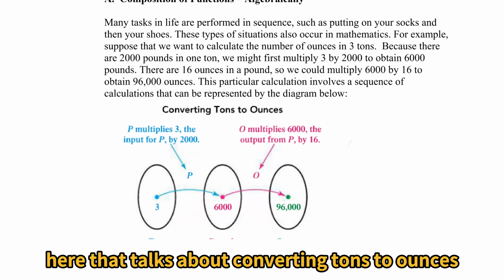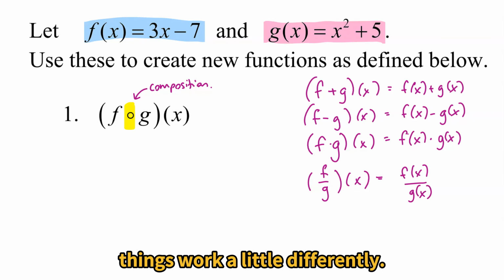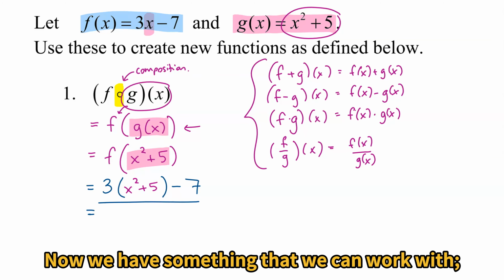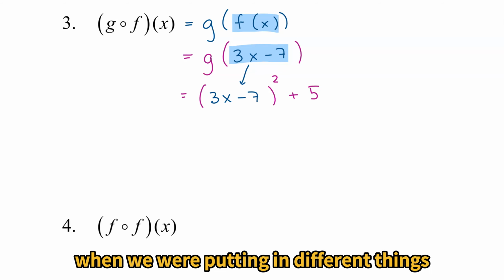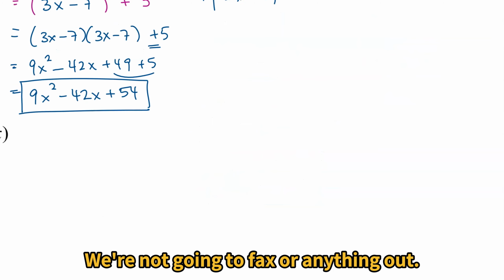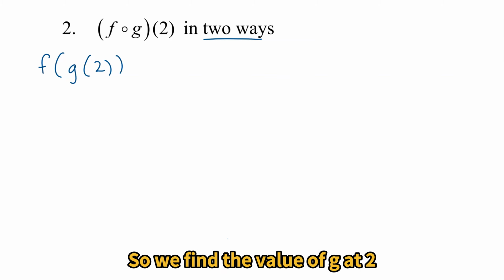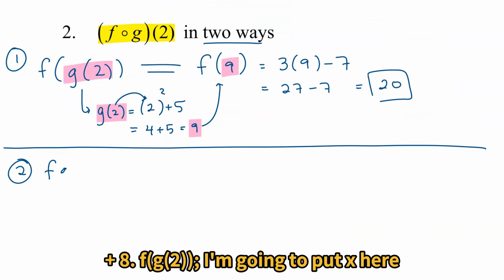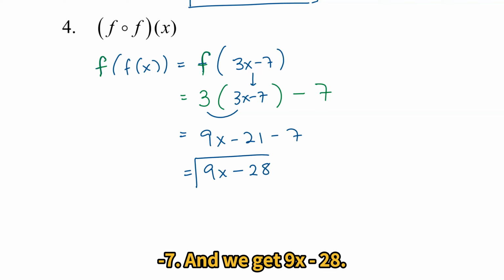Composition Part 1